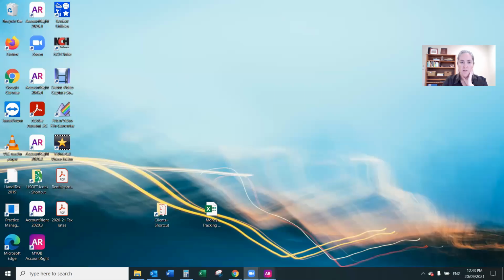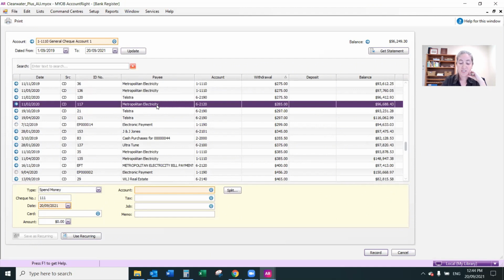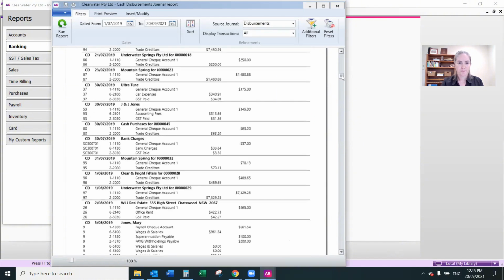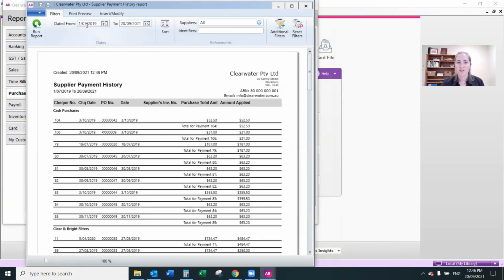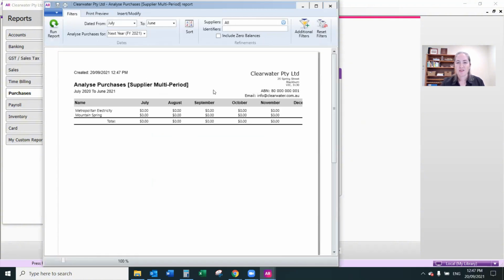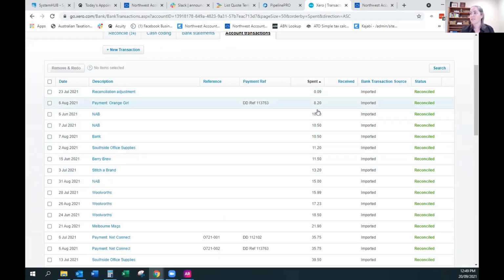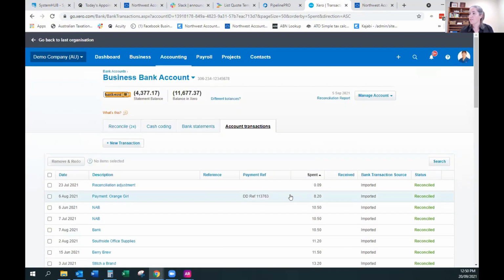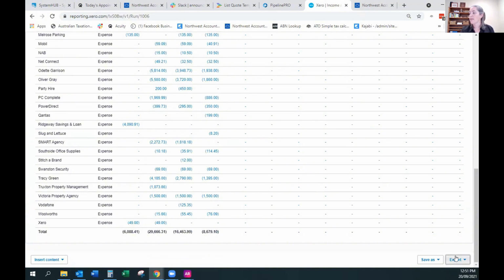The difference between cost, investment, and expenses.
This video runs through the definition of cost, expense and investment. And then gives practical examples of how you can use your MYOB or Xero to run reports to review... then a challenge to see if there are any costs you can cut. We will discuss how each category impacts a company's financial statements and overall performance, providing clear examples to illustrate the differences. Gain a comprehensive understanding of these fundamental concepts and their significance in the business world.

Join us for an exclusive opportunity to learn from the incredible Jodi Porteous in our upcoming Unexpected Bookkeeper session! Click the link to reserve your seat and gain insights that could transform your approach.